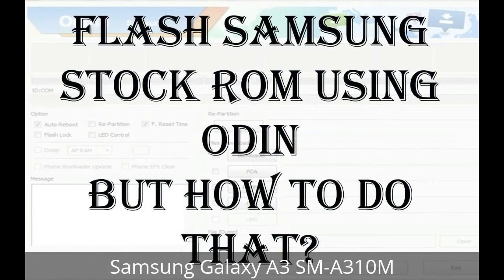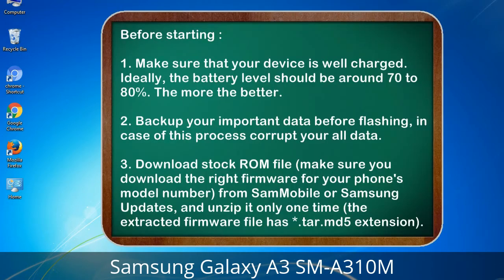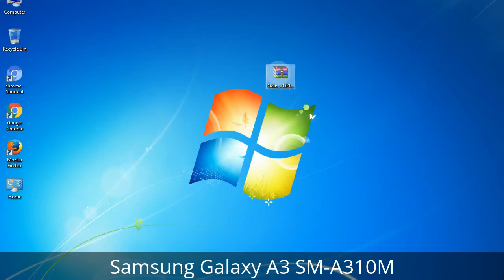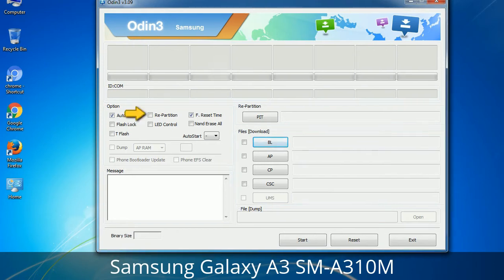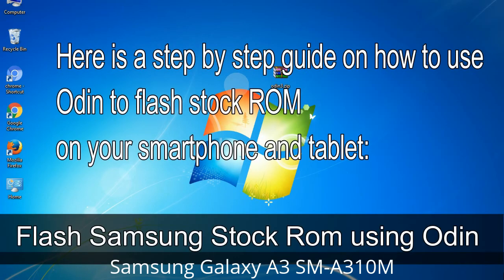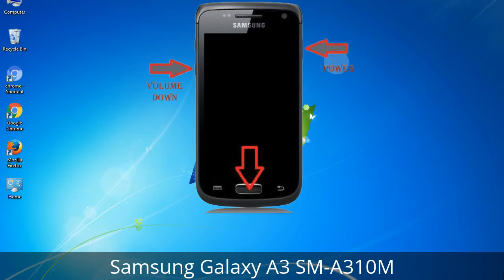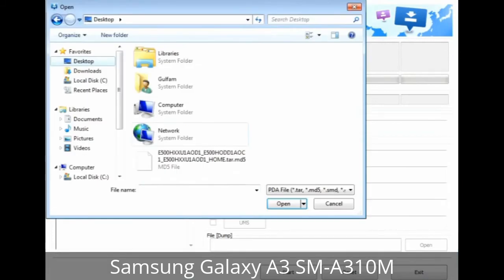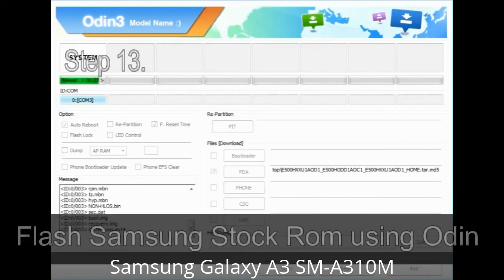How to Samsung Galaxy A3 SM-A310M Firmware Update (Fix ROM)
I talk to you How to Samsung Galaxy A3 SM-A310M firmware flash with Odin.

Here is a step by step guide on how to flash Samsung Galaxy A3 SM-A310M ROM:

Step 2. Download Stock ROM compatible with your Samsung A3 SM-A310M device or if you have already downloaded the firmware file then ignore downloading it again, and extract it on your PC.

Step 3. Power Off your Samsung A3 SM-A310M phone.

Step 8. Once you have connected the Samsung Galaxy A3 SM-A310M to the PC, Odin will automatically recognize the phone and see "Added" message at the lower left panel. or connect your phone to the PC via USB cable.

Now, your Samsung Galaxy A3 SM-A310M Firmware Update success.